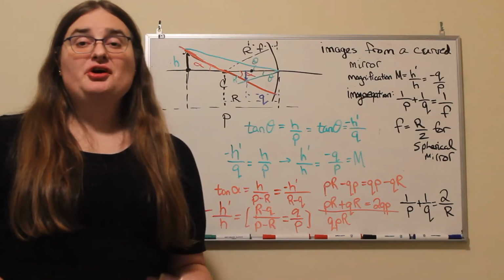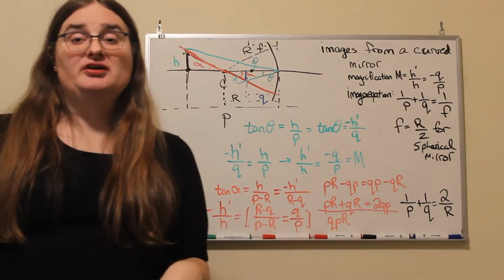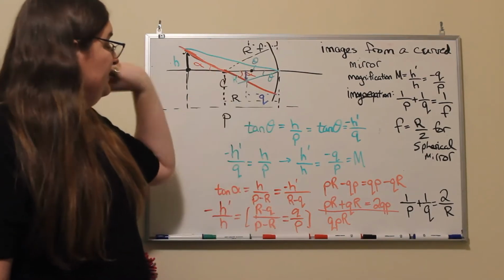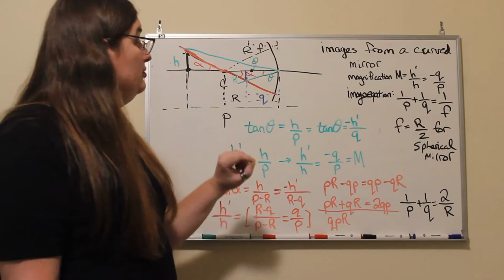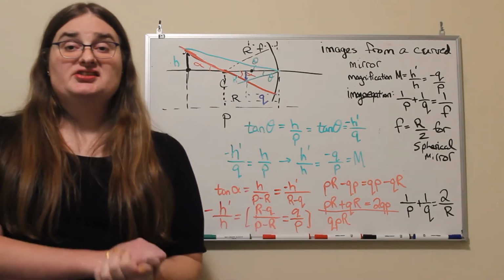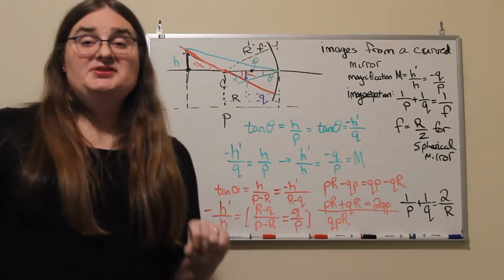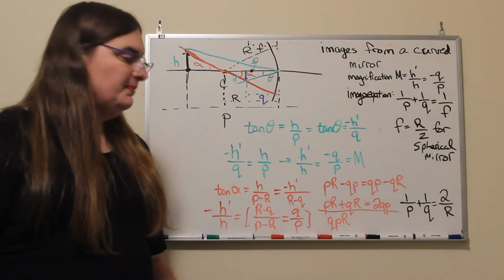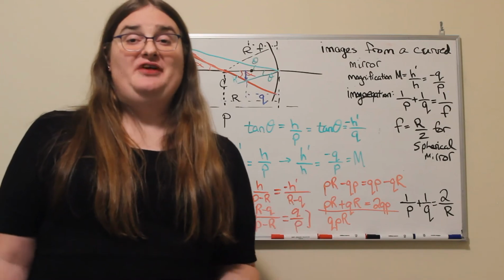Mirror Image Equations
In this video, I use trigonometry to derive the relationships between object distance, image distance, and radius of curvature for a spherical mirror.